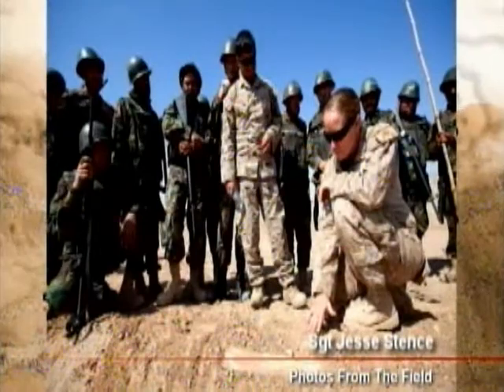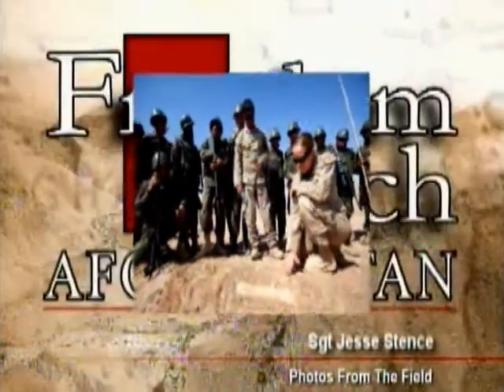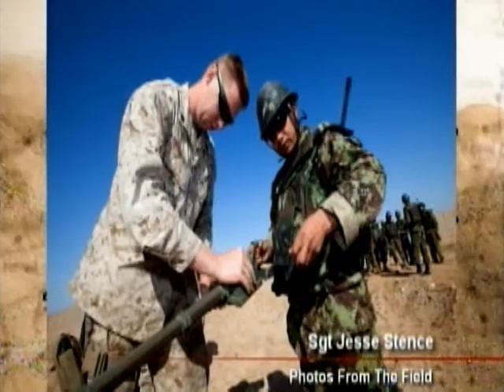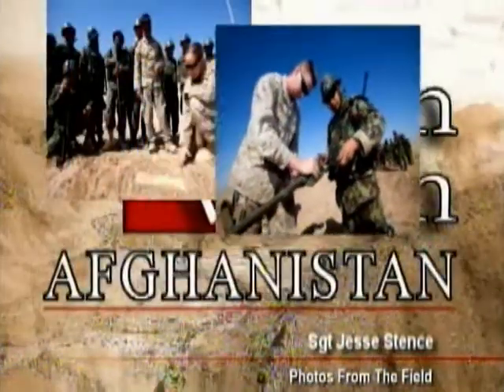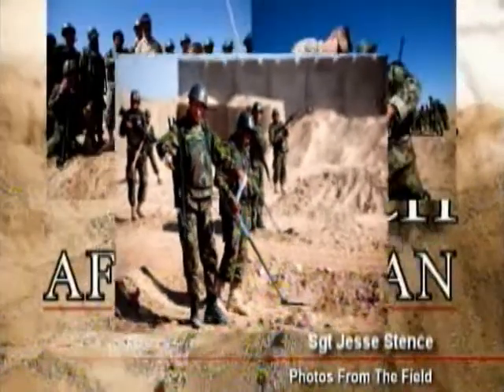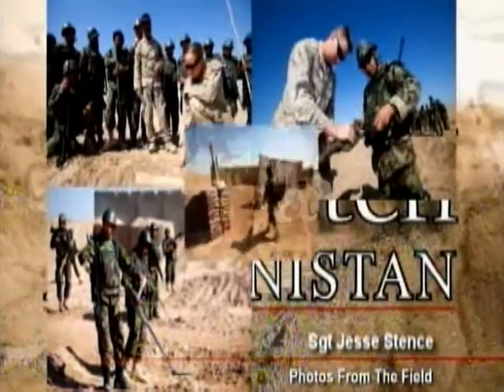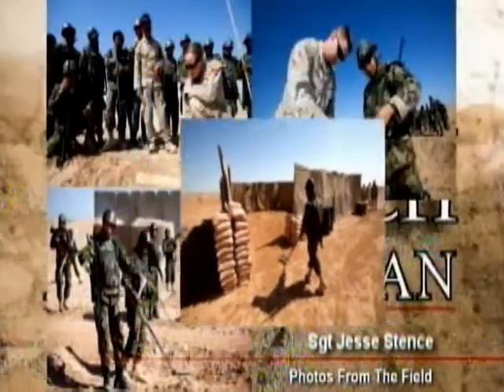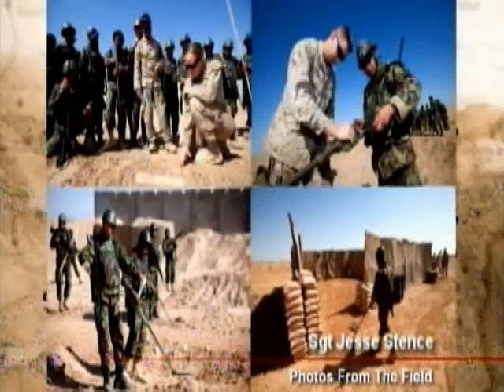Photos from the Field - February 24, 2011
Marines with the Regimental Combat Team 1, Embedded Training Team help Afghan National Army Soldiers adjust a combat metal detector for the IED course at Camp Dwyer, Helmand Province, Afghanistan. Produced by Staff Sgt. Jessica King. Photos by Sgt Jesse Stence